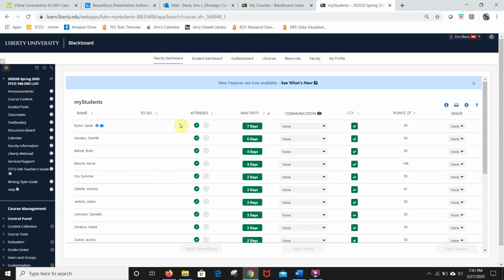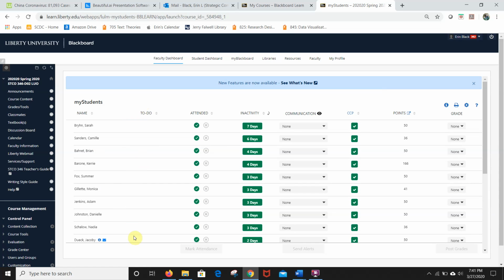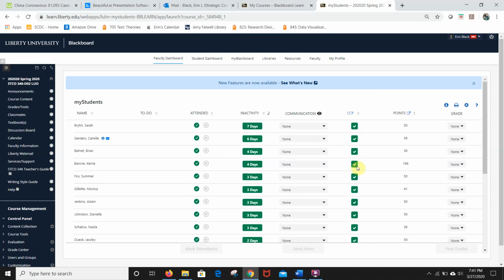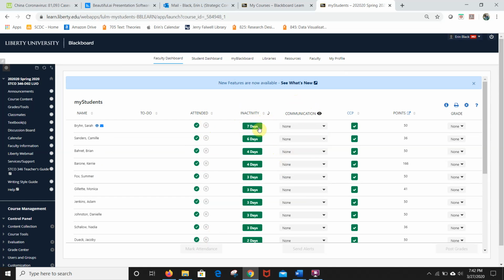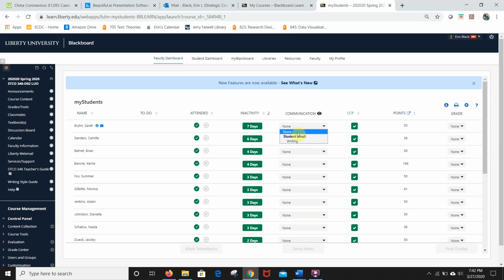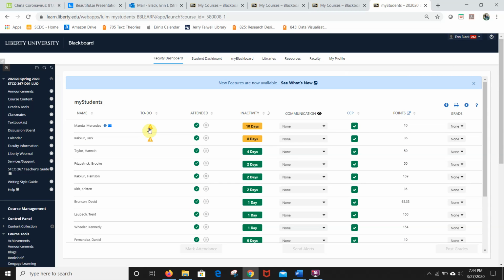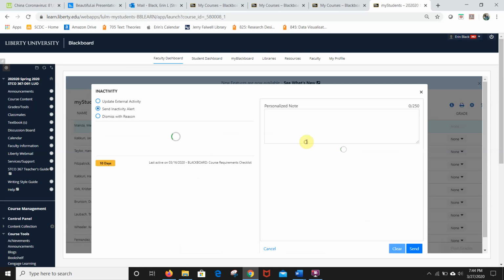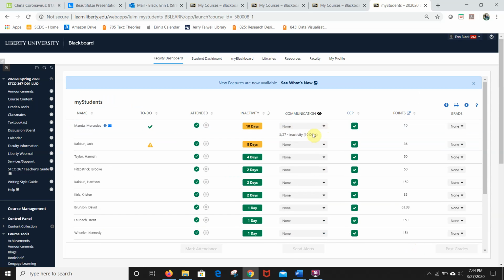LU MyStudents Overview